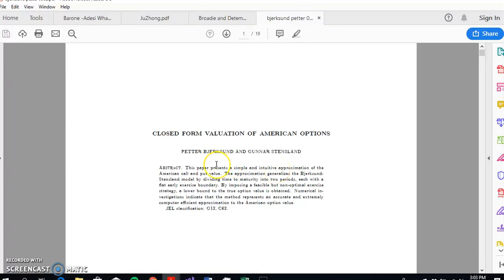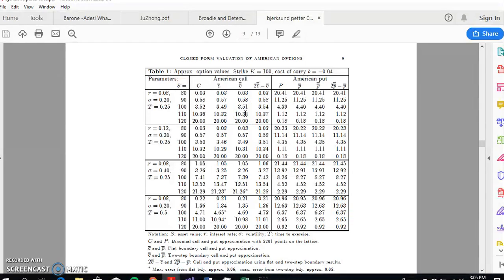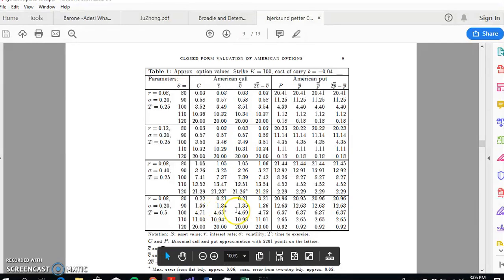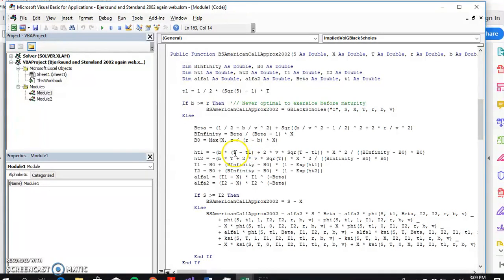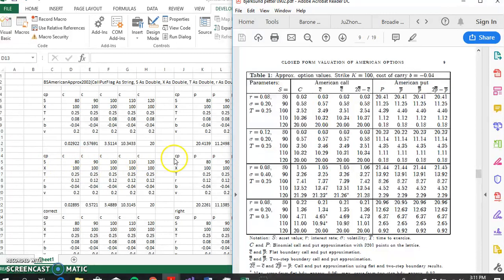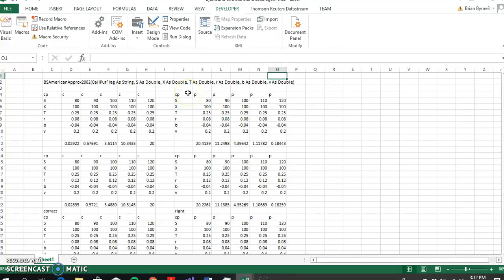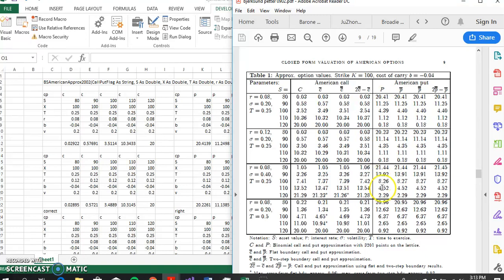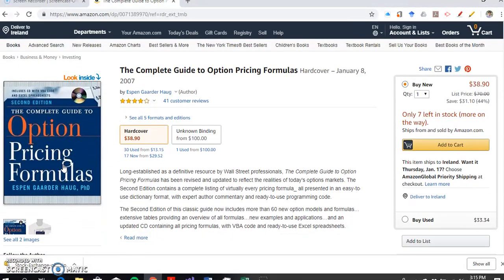Bjerksund and Stensland 2002 model in excel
I made some changes to Espen Haug's vba code that Qianru Shang pointed out to me. Please find spreadsheet below but modules are locked:

To retrieve original code please refer to Espen Haug's book;

The Bjerksund and Stensland (2002) model is known to be one of the faster American Option analytic solutions. The model enjoys a high level of accuracy.